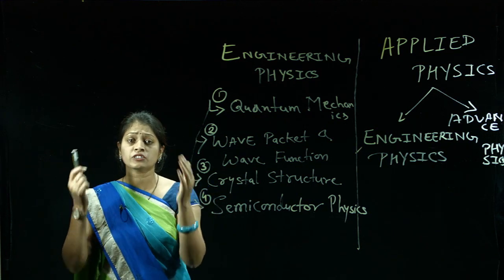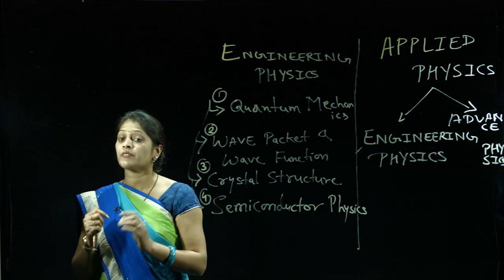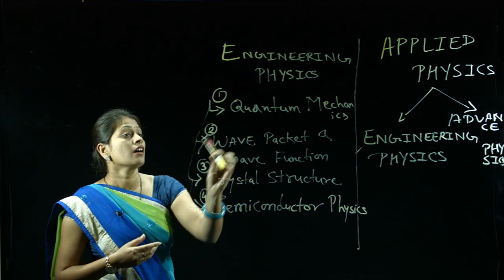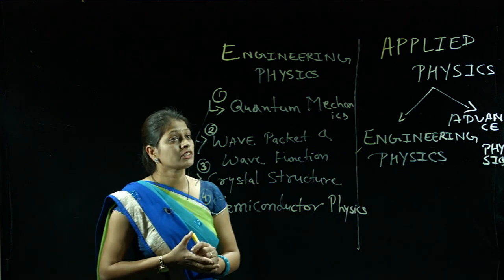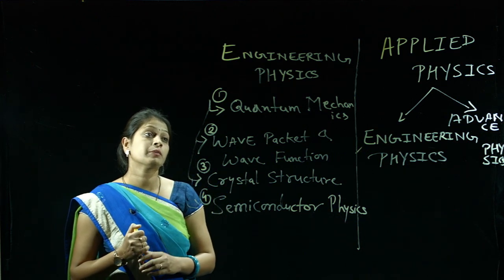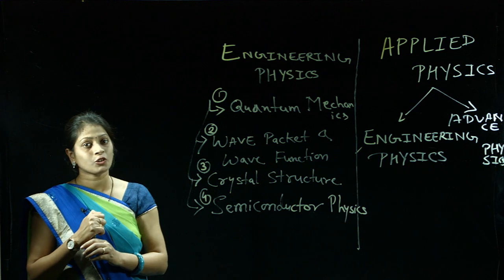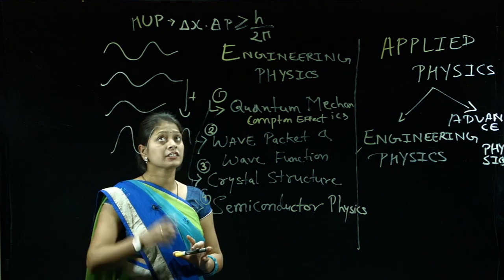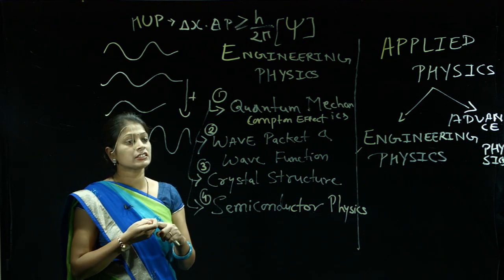GHRIETN Video Lecture 2019 Khushbu Sharma part-1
GHRIETN Video Lecture 2019